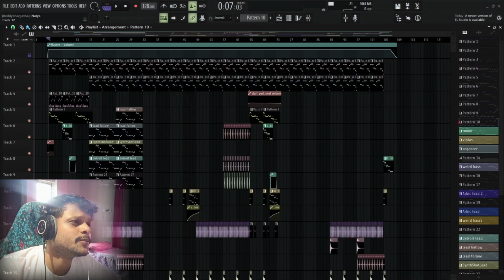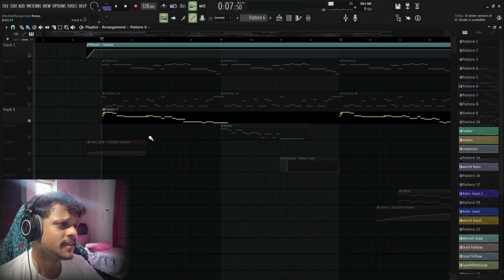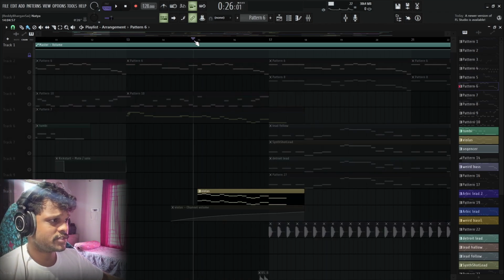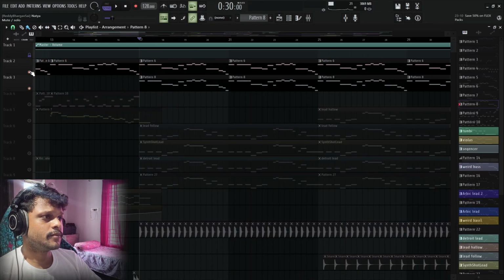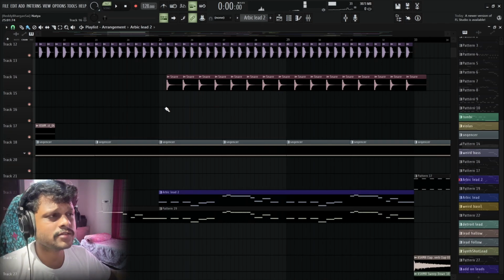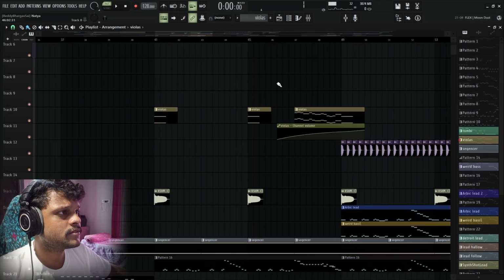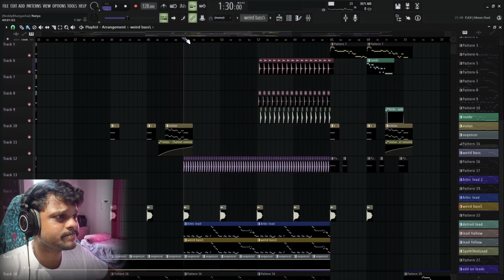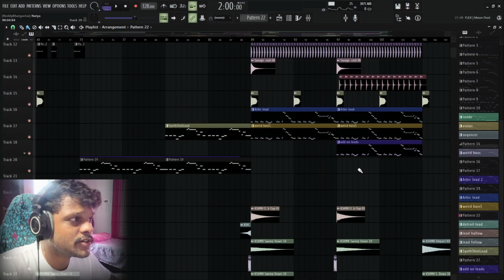3 Simple Tricks to Create a TRANCE Track Like a Pro in FL Studio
Yoo ! Hi  people !
I tried little trance this time and this is how I did it. let me know your thoughts...
And you know what to do these Links.